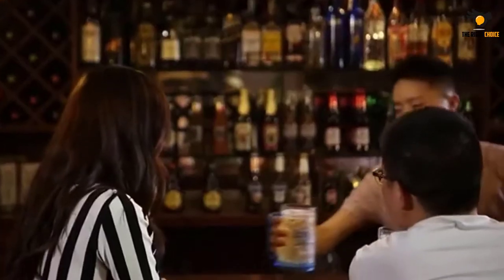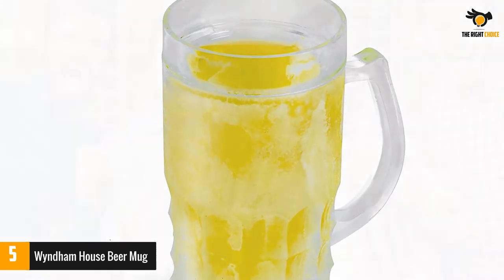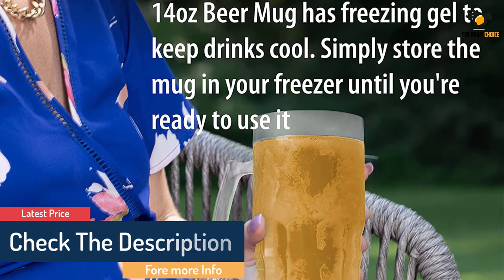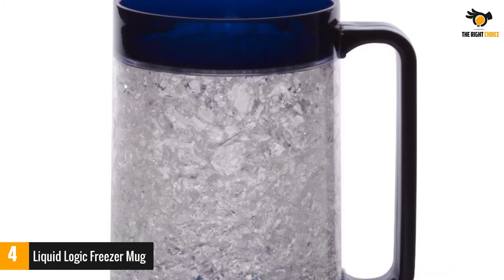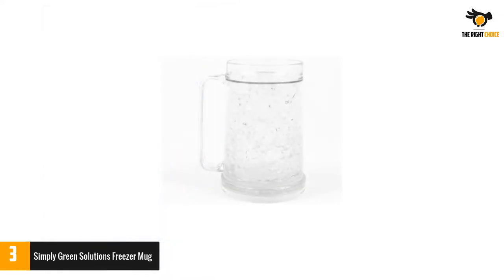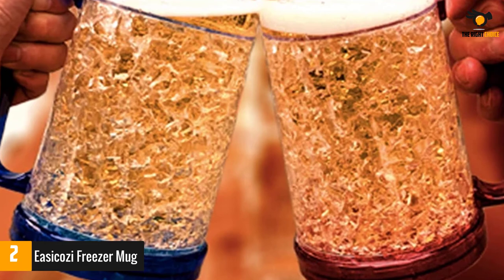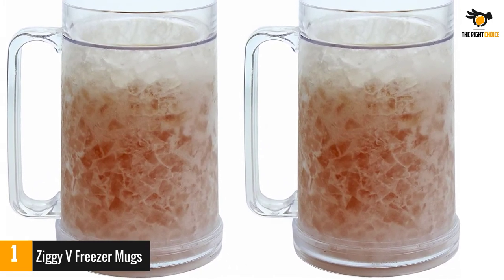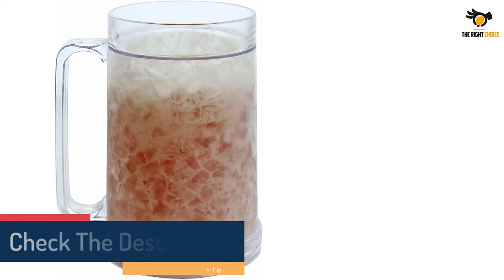Top 5 - Best Freezer Mugs in 2022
☛ All The Links to Best Freezer Mugs listed in this Video:-

►5. Wyndham House Beer Mug.

► 4. Liquid Logic Freezer Mug.

► 3. Simply Green Solutions Freezer Mug.

► 2. Easicozi Freezer Mug.

►1. Ziggy V Freezer Mugs.